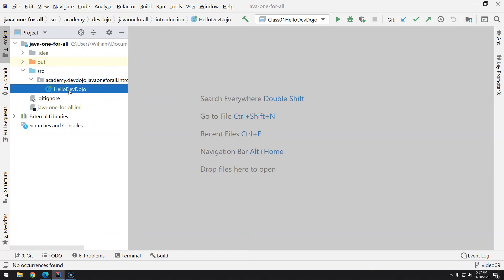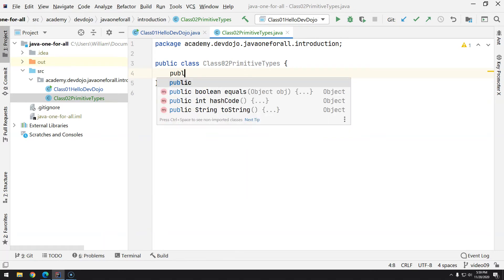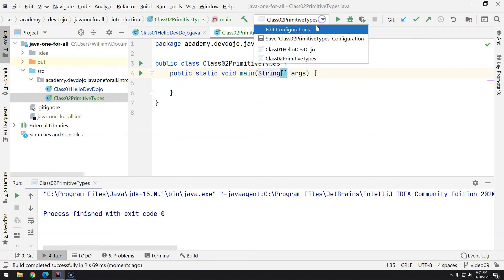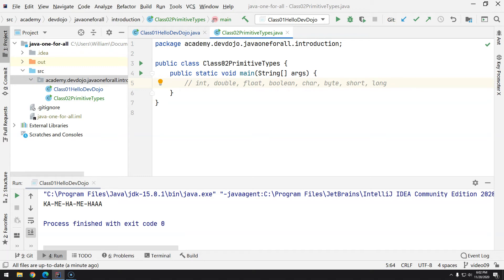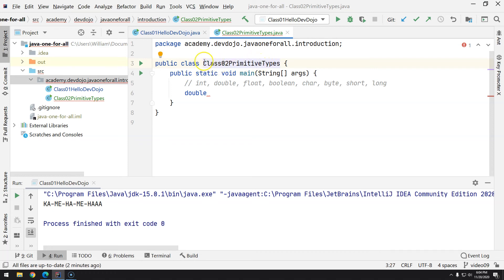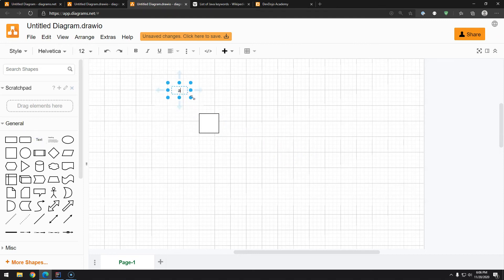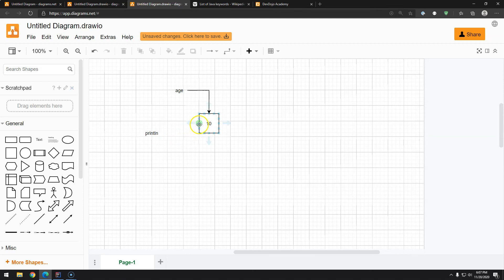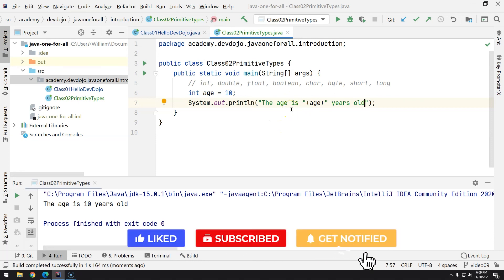10 Primitive types pt 01 - naming convention for variables